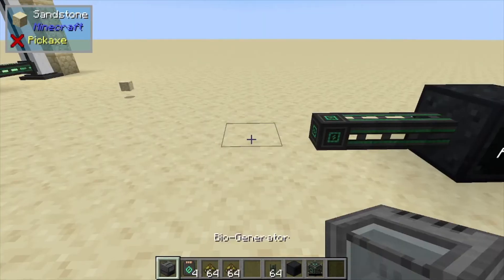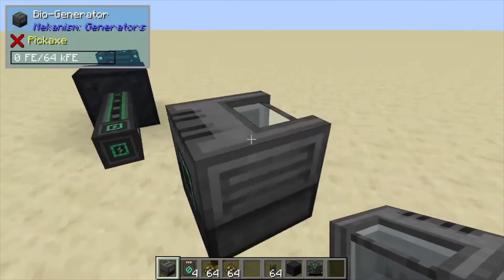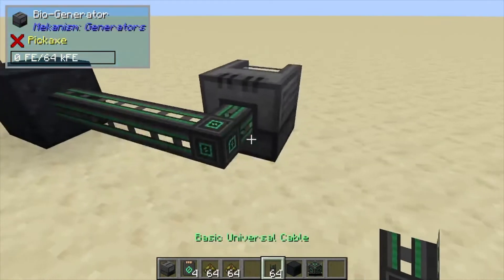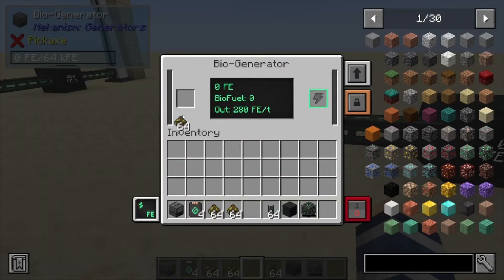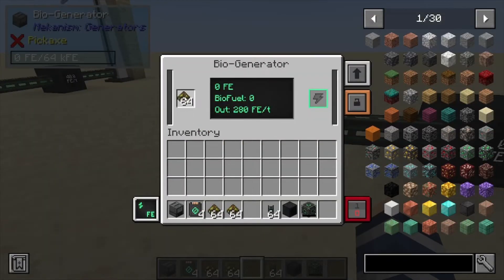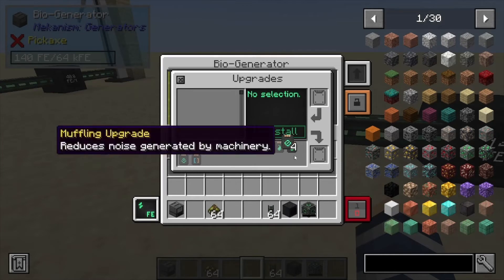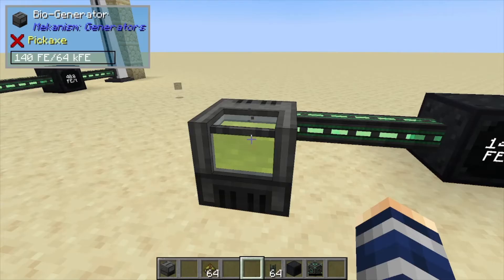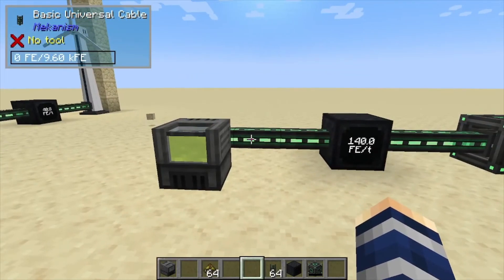Mekanism: Bio-Generator (how to use)